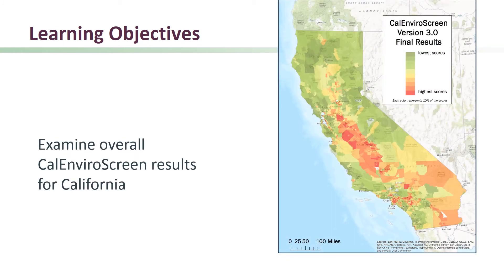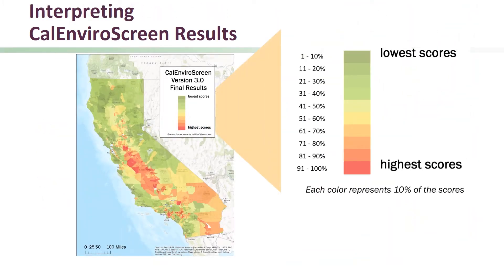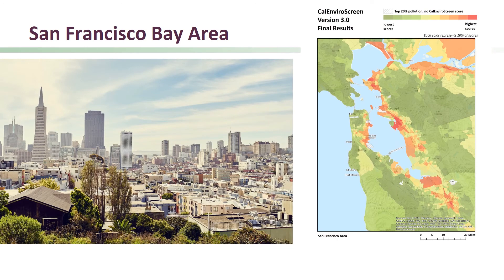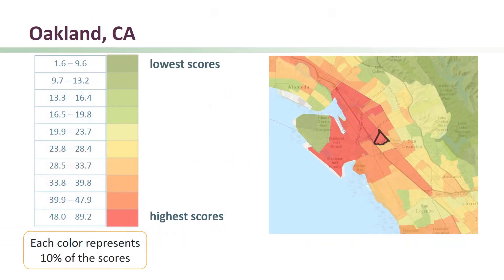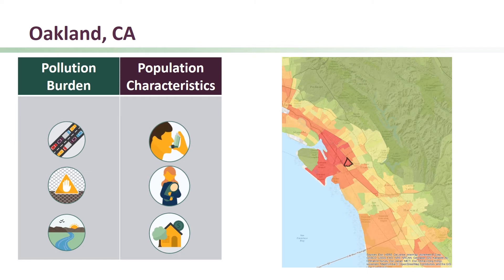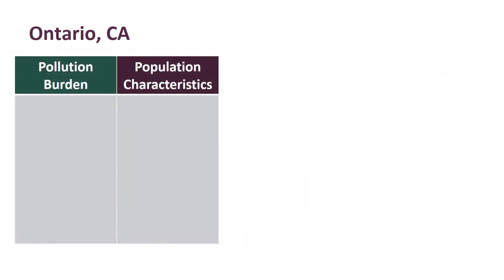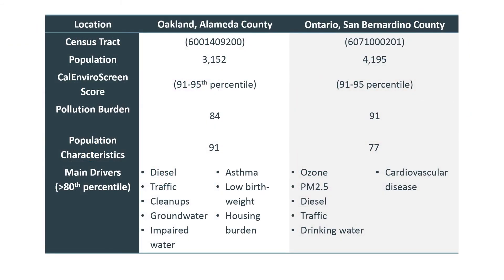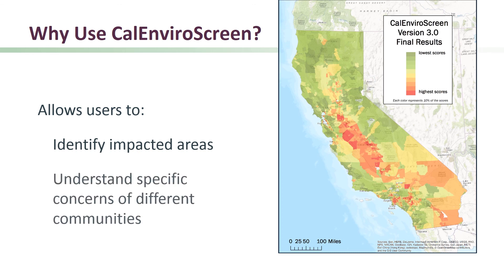7. CalEnviroScreen Results for California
Module 7 examines the overall CalEnviroScreen results across California and how to interpret the results.